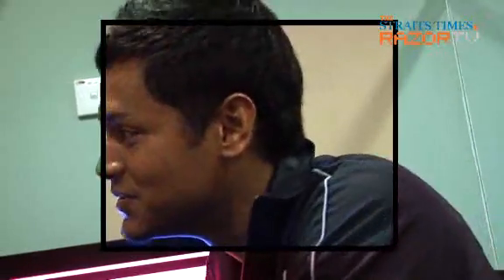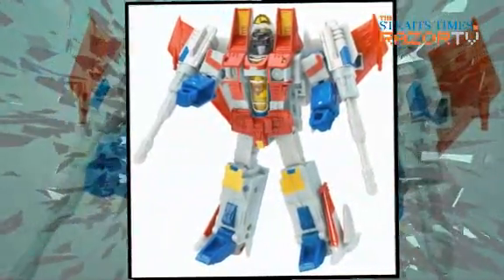He created Starscream (Hollywood design Pt3)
Why does the movie version of Decepticon robot Starscream have small chicken legs and big wings? Bryan asks Hollywood conceptual designer Feng Zhu, who created the new Starscream for the 2007 Transformers movie.